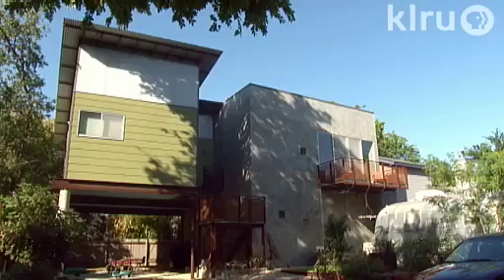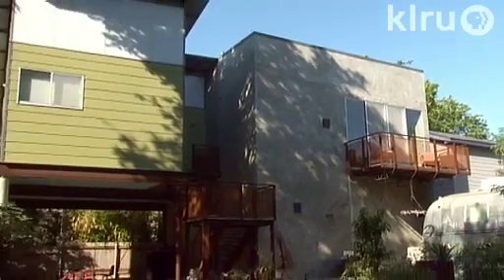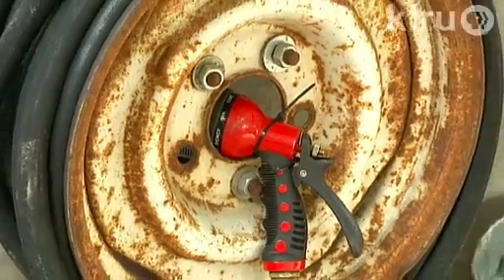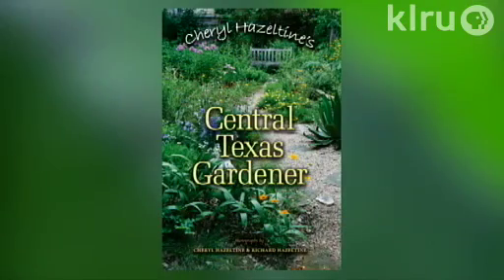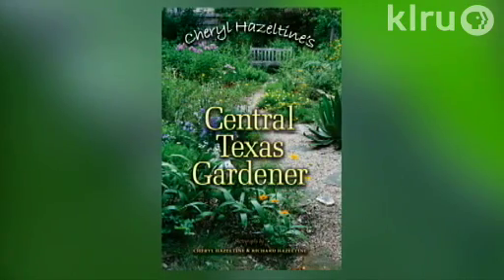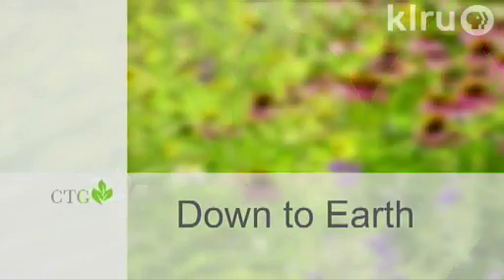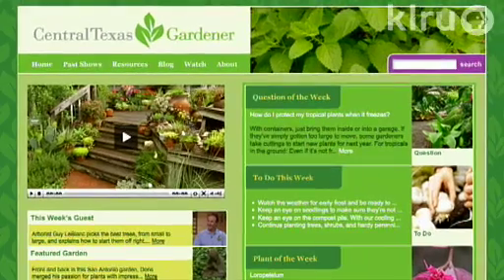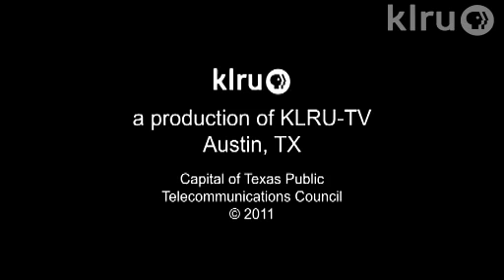Central Texas Gardener|Cheryl Hazeltine|July 16, 2011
Tom Spencer and Cheryl Hazeltine, author of Central Texas Gardener, notes the significant changes in garden philosophy since her first edition of the book in 1980. See how far we've come in our outlook about water, garden design, organics, and wildlife respect. On tour, visit Michael McNichol, who pulled from his bank account of innovation, hard work, and sensitivity to resources rather than a ton of money. Daphne Richards explains how to use mulch. Featured plant is angelonia, a heat-loving summer annual. Steve Kainer from Hill Country Water Gardens & Nursery illustrates how to combat algae in ponds and fountains.